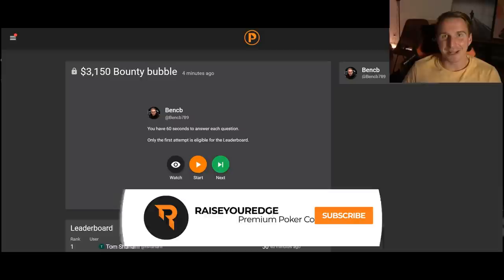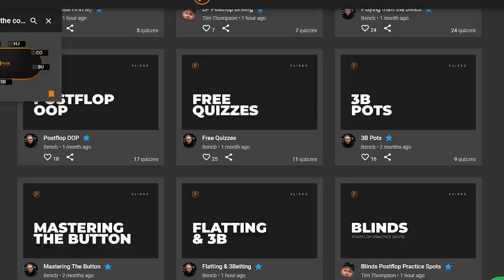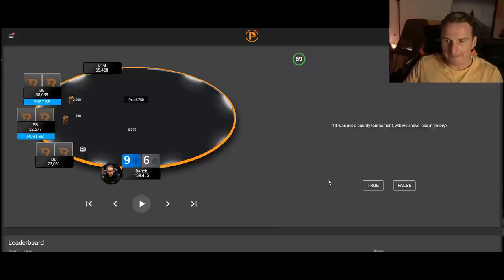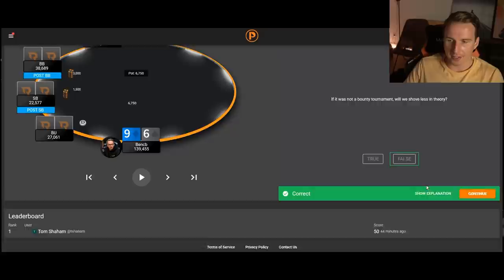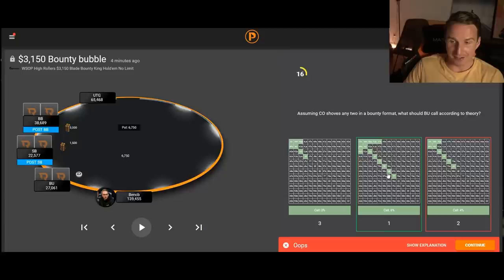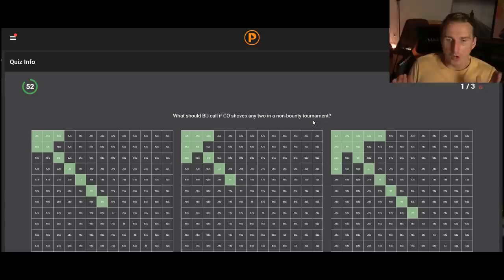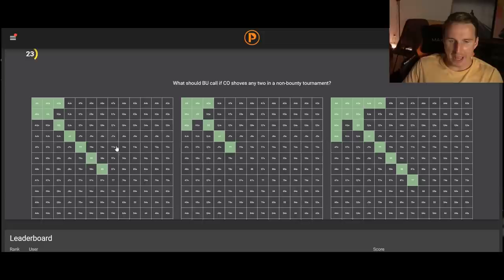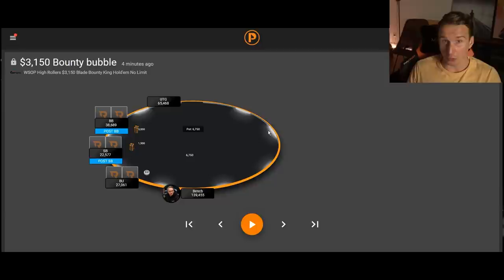REVIEWING An All-In Mistake On The $3,150 High-roller Bubble?! | Hand Review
ICM spots can be tricky enough in a standard tournament, let alone a progressive knock-out! Today Ben takes us through a tough spot from the $3,150 high-roller bubble...Is even Ben prone to these mistakes?

NEW THE RAISE YOUR EDGE ACADEMY!

The Raise Your Edge Academy was founded to bring live poker instruction to you in the comfort of your home!

With live weekly lectures from'bencb' and other top poker pros like ‘w3c.ray’, Julian ‘HealTheWorld’ Thomas and Claas ‘SsicK_OnE’ Segebrecht, you will have the ability to learn and interact live with like minded peers, both during the lecture and after class in our private Academy discord group.

Sign up for ICMizer now and save yourself 20% with code "RYESPECIAL"

Raise Your Edge is the premium online tournament poker training system for MTT’s. Our Tournament Masterclass is used by many crushers of online poker including Steffen Sontheimer (Go0se), Jeff Gross, Lex Veldhuis, Jaime Staples, Keven Martin and many more! Developed by the biggest winner in online poker for the last 3 years, bencb789, RYE is built to help win at the biggest stages; including WSOP, EPT, PCA, WPT and of course throughout all major online poker sites!